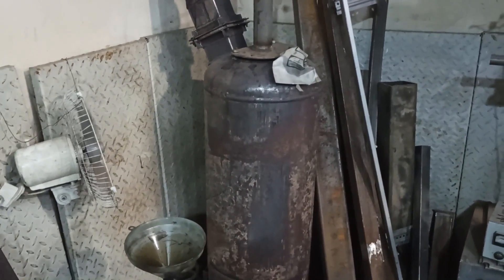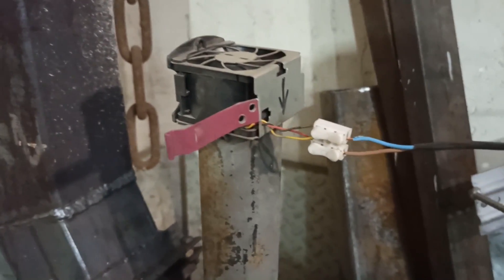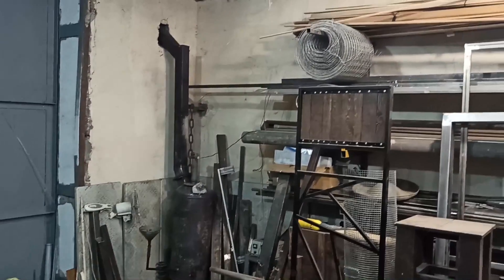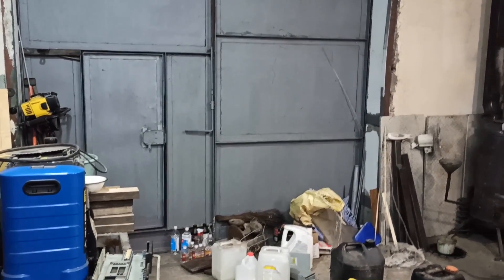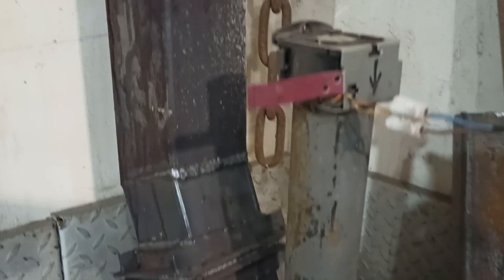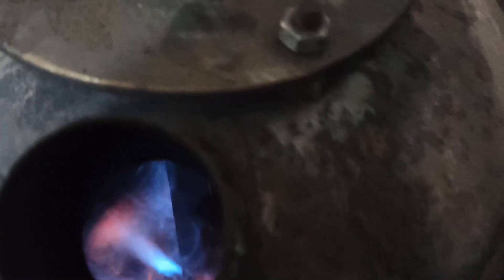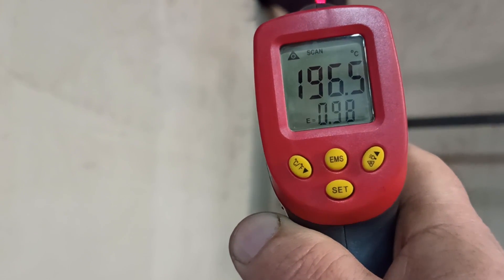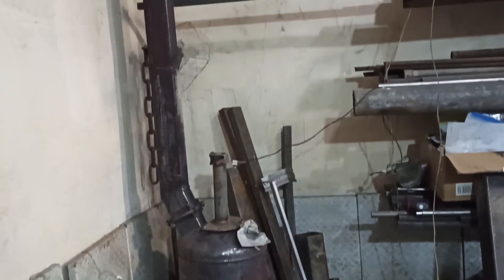Печь на отработке 2020 Y голубое пламя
Горение паров отработанного машинного масла голубым цветом в самодельной печи с закрытой камерой сгорания и простейшим наддувом воздуха.
Ребята, точные размеры - это не 100 % успеха повторения этой печки!
Некоторые данные для тех, кто захочет повторить:
- печь изготовлена из газового баллона объёмом 100 литров;
- диаметр пиролизной чаши 180-200 мм;
- высота борта пиролизной чаши 80-120 мм;
- расположена пиролизная чаша почти по оси баллона;
- воздушный нагнетатель изготовлена из круглой трубы диаметром 57 мм;
- воздушный нагнетатель съёмный и имеет приваренный фланец с монтажными отверстиями;
- нагнетатель погружается в технологическое отверстие в верхнем торце баллона, фланец надевается на болты, устанавливается уплотнительная прокладка из асбестового шнура и стягивается гайками;
- нижний торец нагнетателя заварен и в заглушке просверлено одно центральное отверстие по середине и 6 отверстий вокруг центрального;
- нижний торец нагнетателя располагается чуть выше бортов пиролизной чаши для беспрепятственного извлечения чаши из печи;
- от нижнего торца нагнетателя до самого верха камеры сгорания в трубе нагнетателя просверлены по кругу 5-6 отверстий диаметром 6 мм с шагом 30-40 мм;
- вентилятор нагнетателя взят с утилизированного серверного оборудования и рассчитан на напряжение питания 12 вольт и ток 1,5 ампера;
- труба дымохода съёмная и выполнена из профильной трубы 100*100 мм;
- труба дымохода расположена в верхней части баллона со смещением к краю для беспрепятственного монтажа или демонтажа нагнетателя.
Пишите, отвечу на все интересующие Вас вопросы!
Не откажусь от финансовой помощи.
Коплю на 4k видеокамеру.
карта сбербанка 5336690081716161 Сергей Геннадьевич К